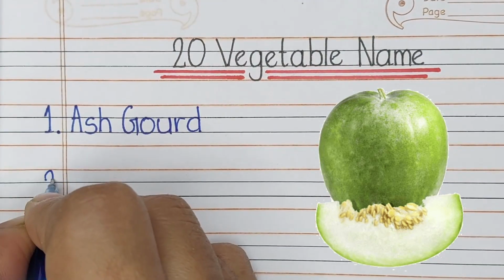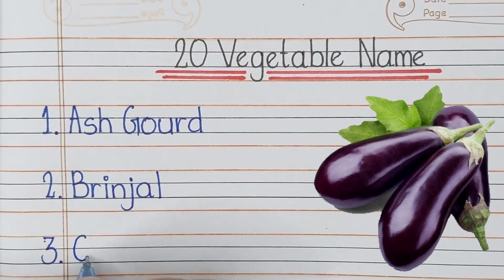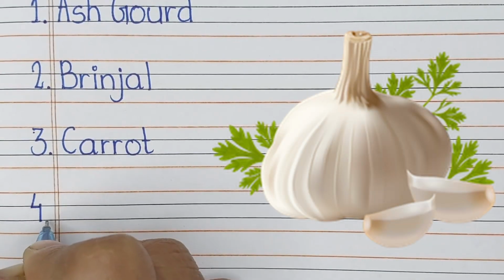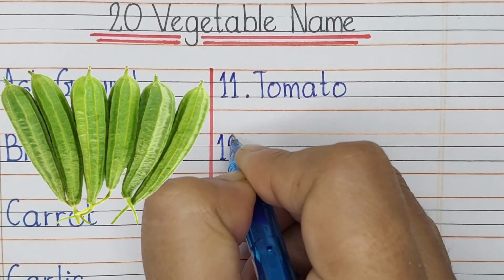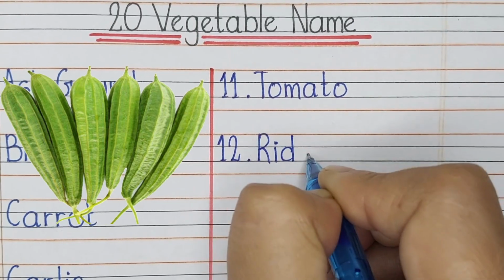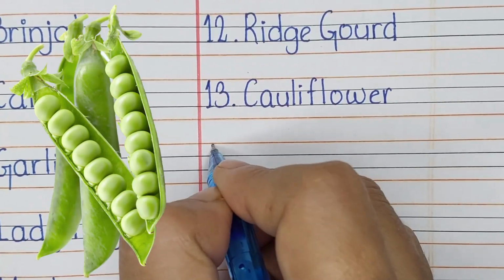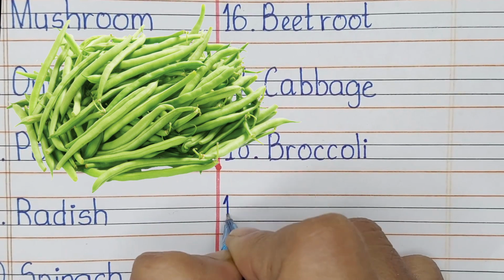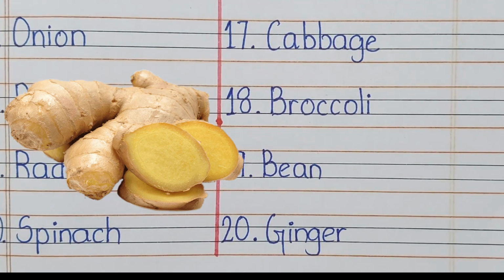Vegetable Names with Pictures | Different Types Of Vegetables | 20 Vegetables Name In English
In this video you will learn 20 Vegetables name in English with spelling and pictures.

Vegetable Names with spelling
Vegetable Names with pictures
Name of vegetables
Vegetables name
Vegetable names in English